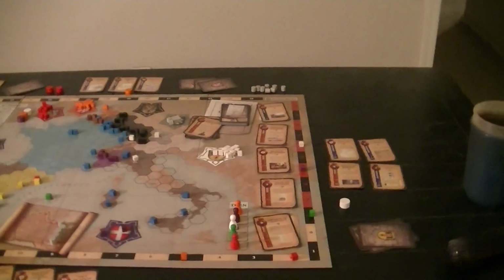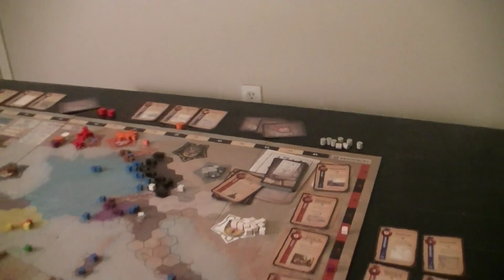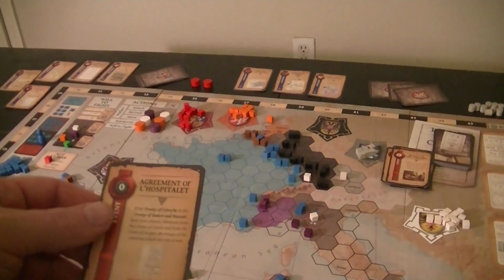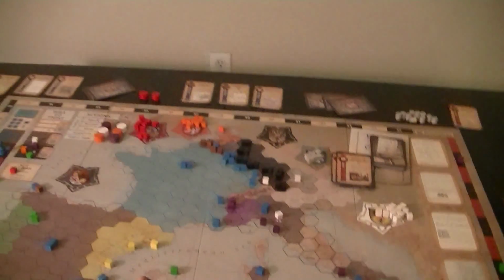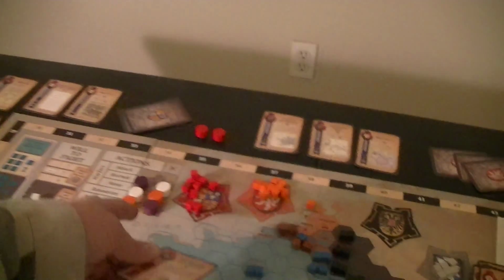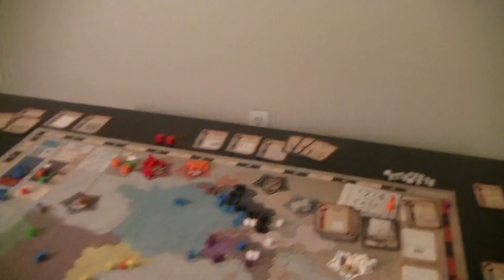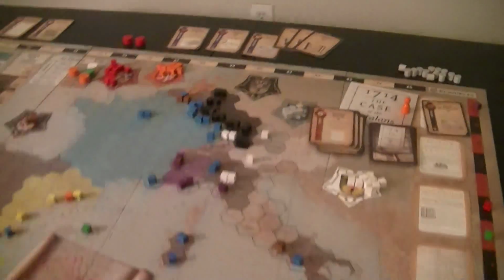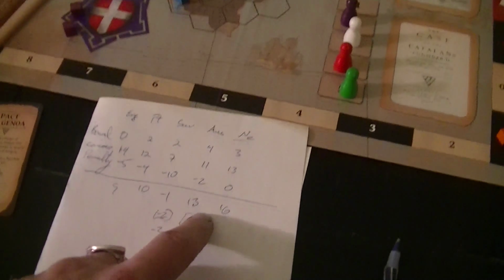1714: The Case of the Catalans - 4 & wrap